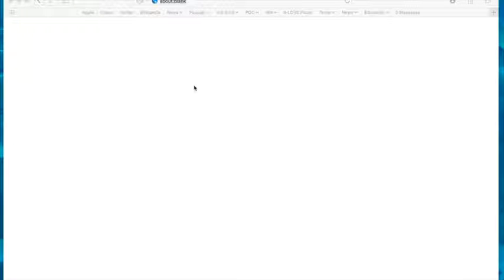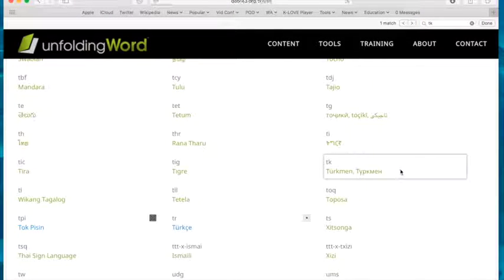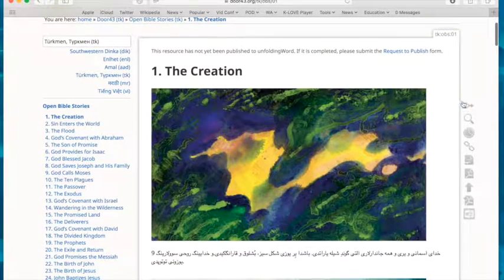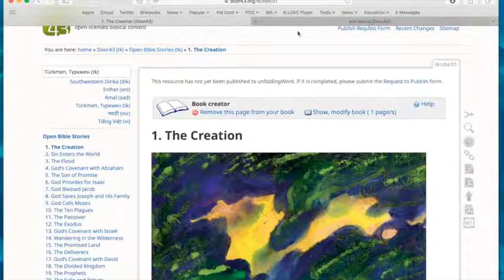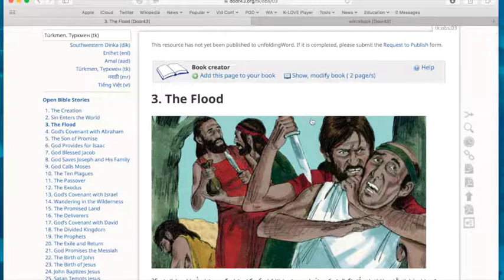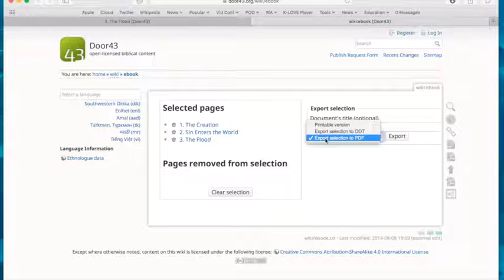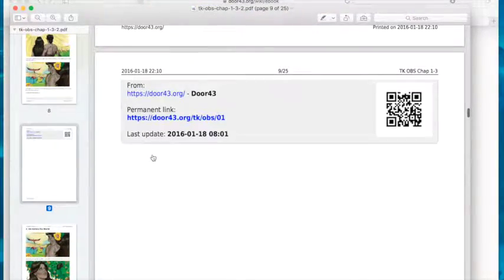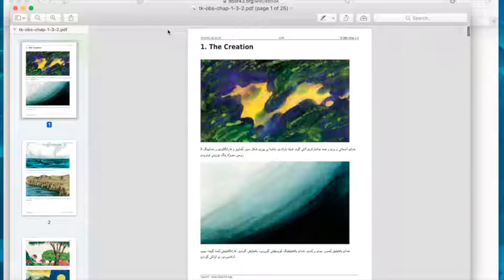Creating a PDF from Door43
Instructions on creating a PDF book using the 'Create a PDF Book' option on Door43.